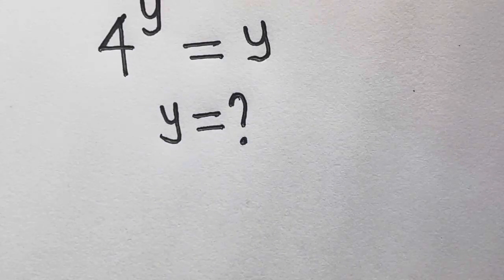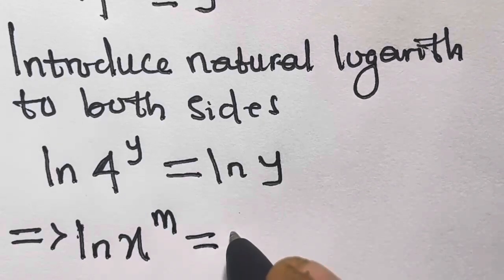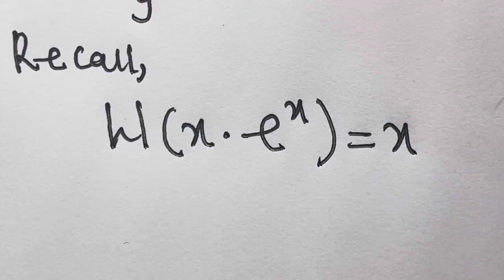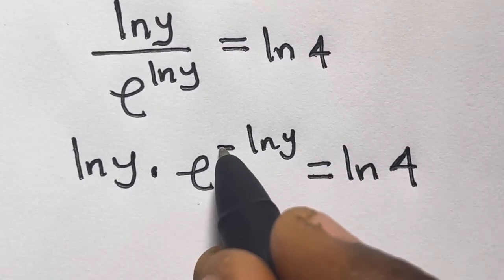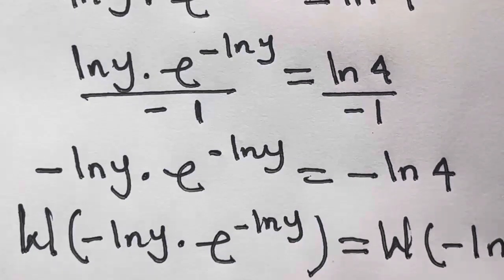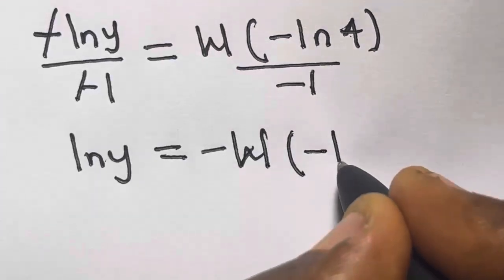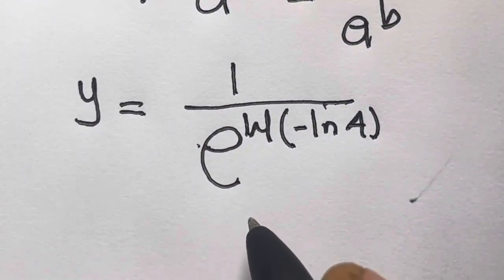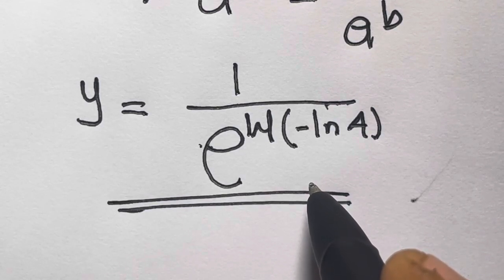This! 99% Will Fail – Can You For Y?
Think you’re a math genius? This tricky equation is stumping 99% of people! Can you solve 4^y = y and find the correct value of y? Put your problem-solving skills to the test and challenge your friends!

📢 Share this with a friend and see if they can solve it!